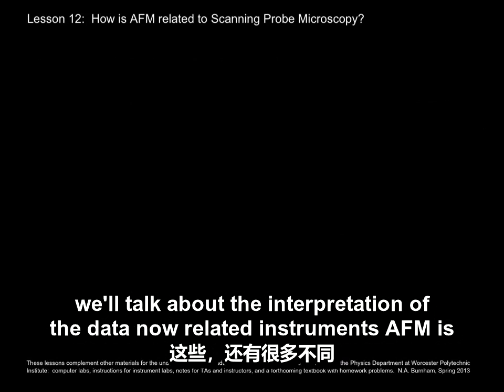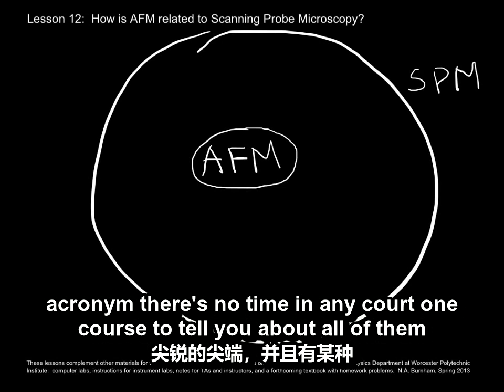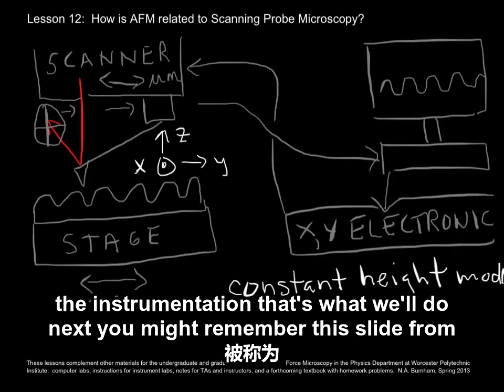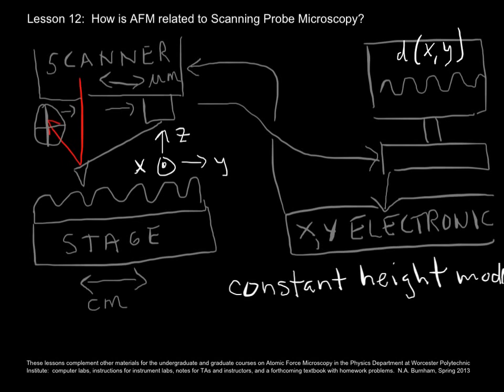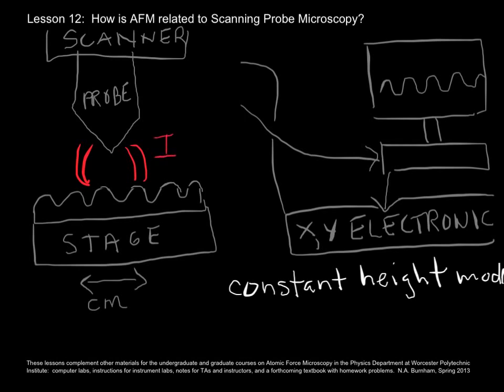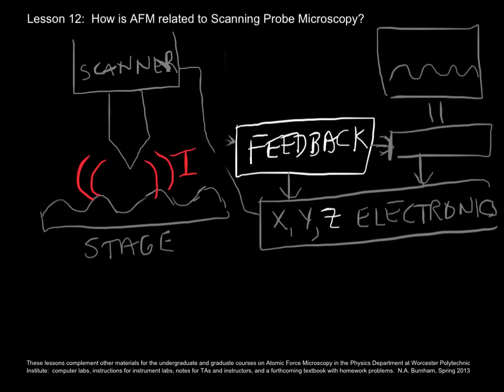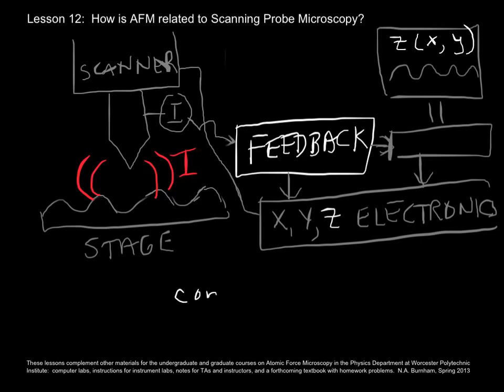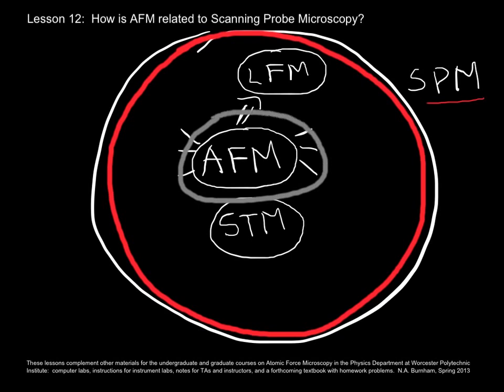AFM Lesson 12 AFM and Scanning Probe Microscopy SPM